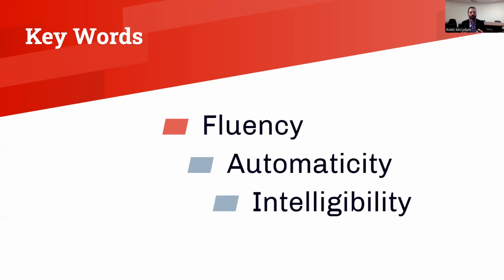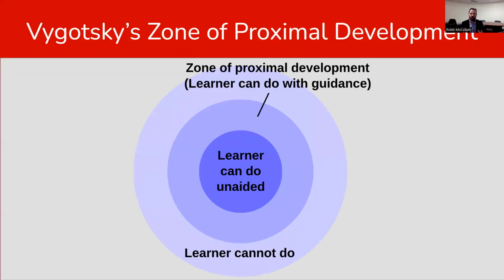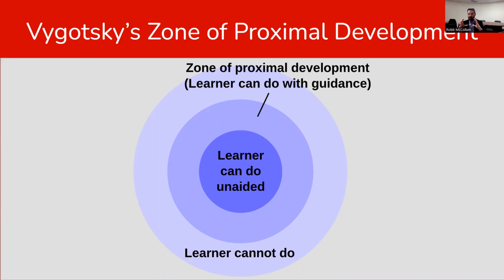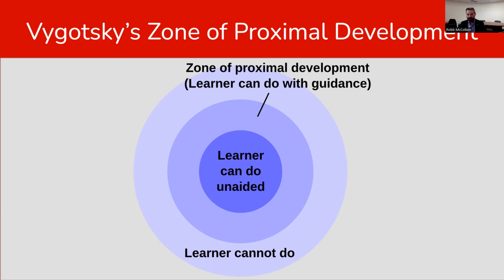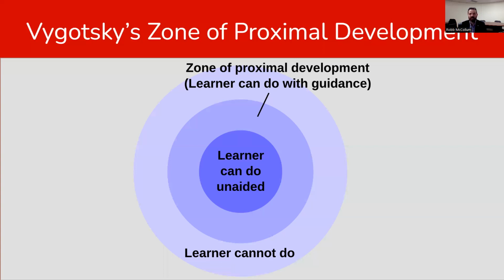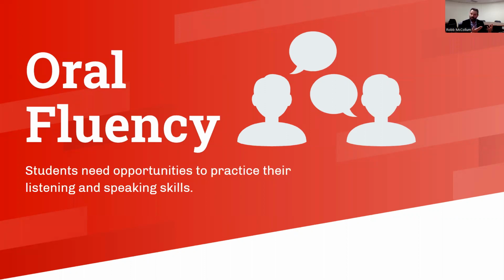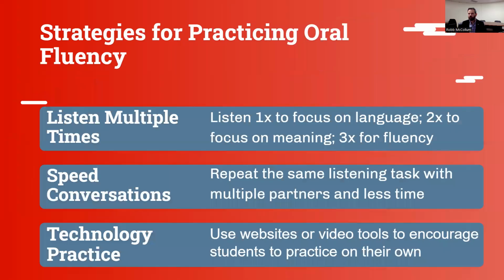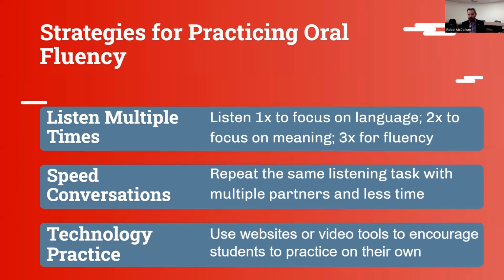CAIS 06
This video explore the concept of fluency development and offers suggestions for oral fluency activities.